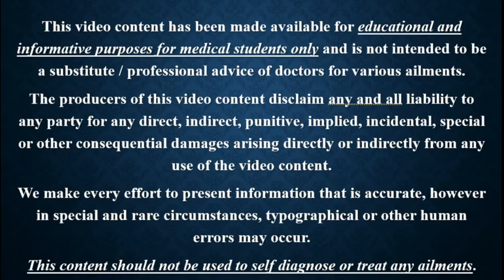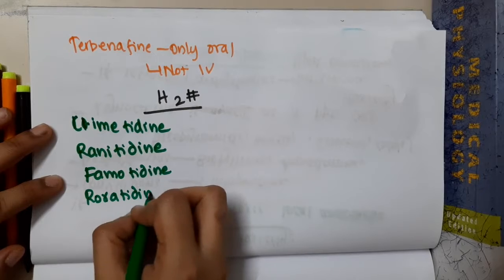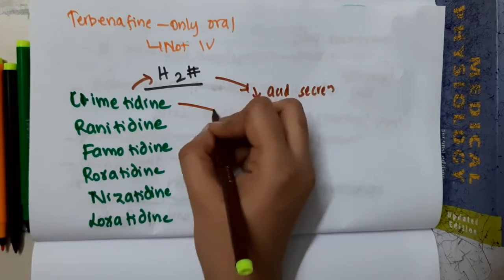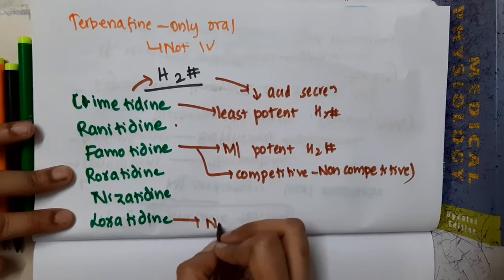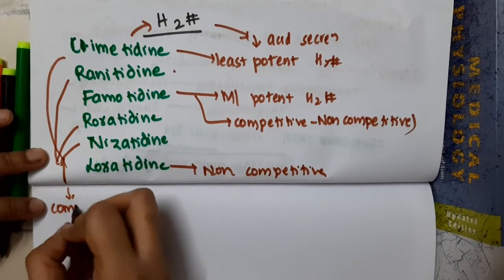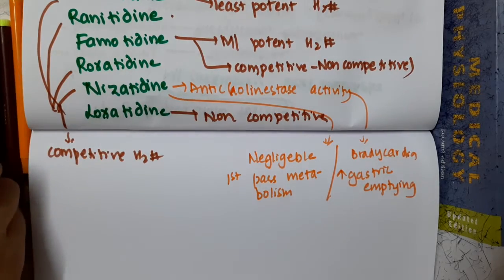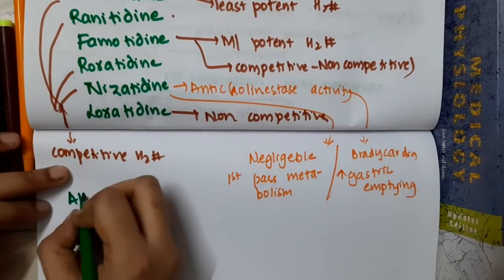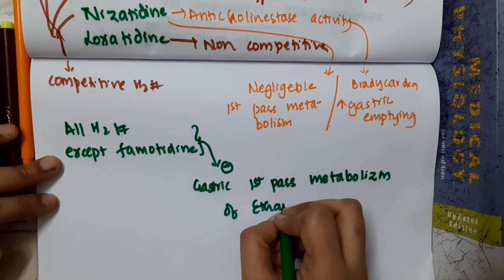3 50 H2 blockers 2nd generation mp4 || PHARMACOLOGY